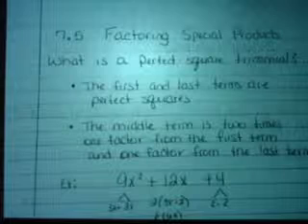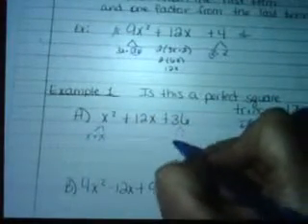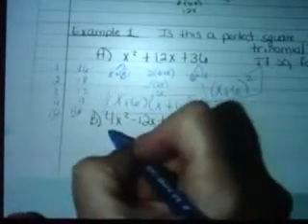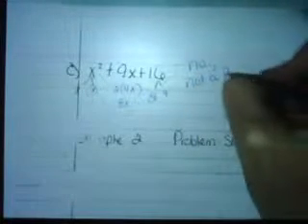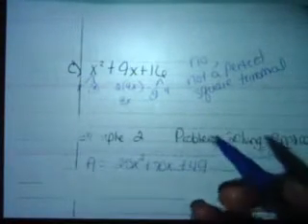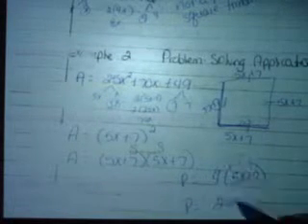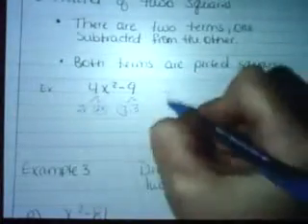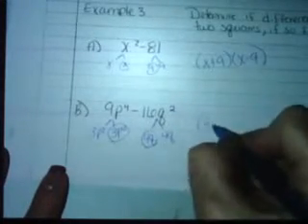Ipad Lesson 7 5 x264